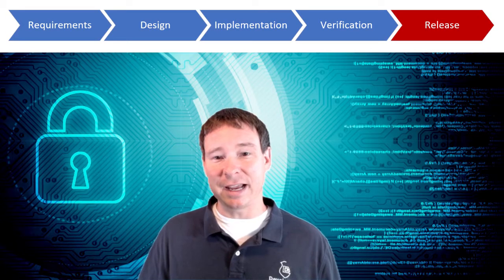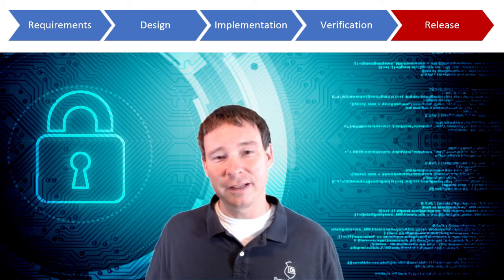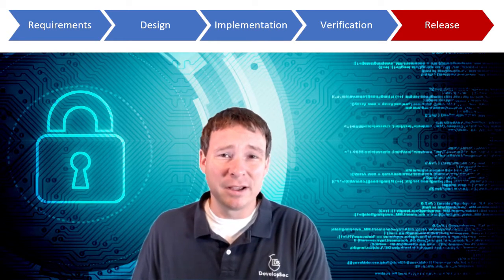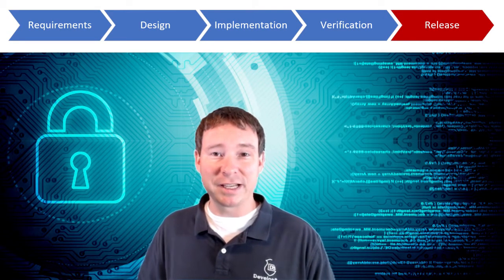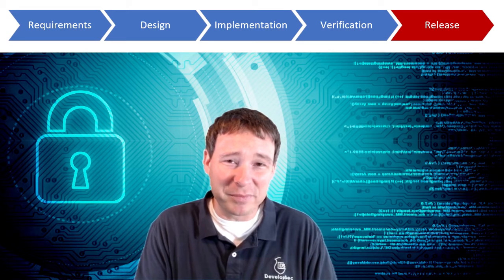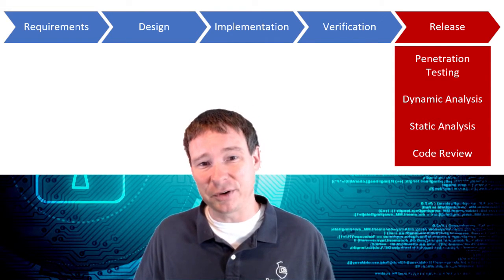DevelopSec Live Ep. 10 - Shifting Left in the SDLC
In this episode James talks about the SDLC and the idea of shifting left.